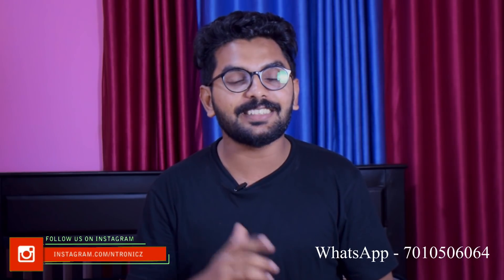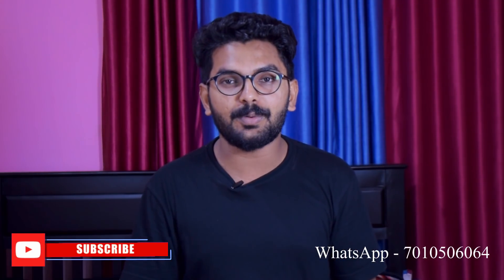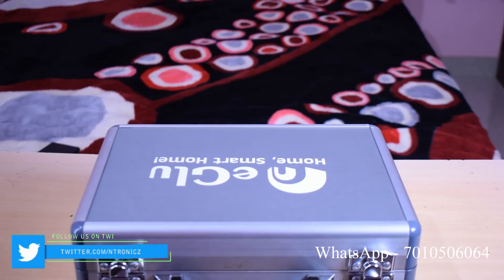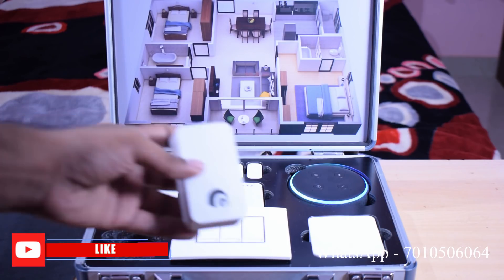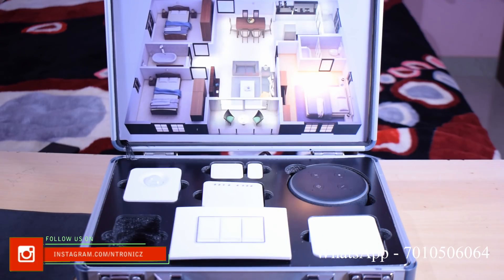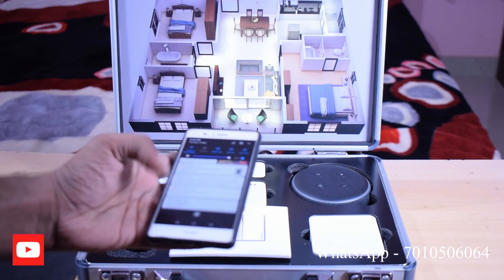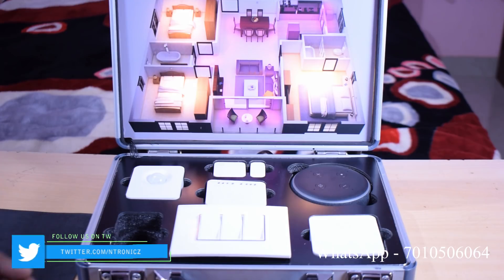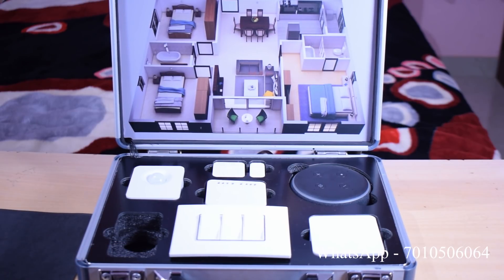Home Automation Tutorial in Malayalam | Electronics Malayalam - Niyas Thalappil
What is Home Automation in Malayalam - Electronics Malayalam

ഇനി ഹോം ഓട്ടോമേഷൻ കാലമാണ്.നമ്മുടെ ഒരു വീട് മുഴുവൻ നമുക് ഒരു മൊബൈൽ കൊണ്ടോ അല്ലെങ്കിൽ ഒരു റോബോയെ കൊണ്ടോ പ്രവർത്തിപ്പിക്കാൻ സാധിക്കും.ഇന്ന് ഈ വിഡിയോയിൽ എങ്ങനെ നമുക് വൈറൽസ് ആയിട്ട് നമ്മുടെ വീട് കണ്ട്രോൾ ചെയ്യുന്ന ഒരു കമ്പനി ആണ് പരിചയ പെടുത്തുന്നത്
 Home Automation Kit gifted by EGLU